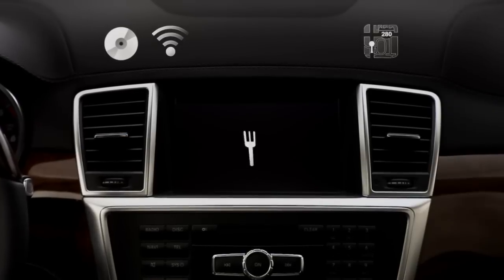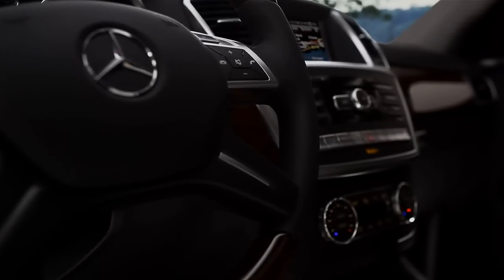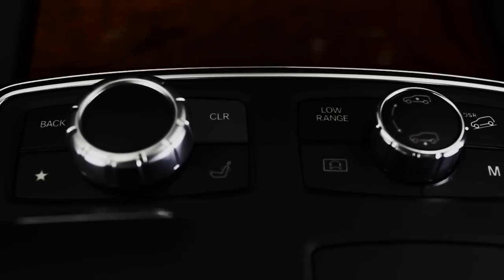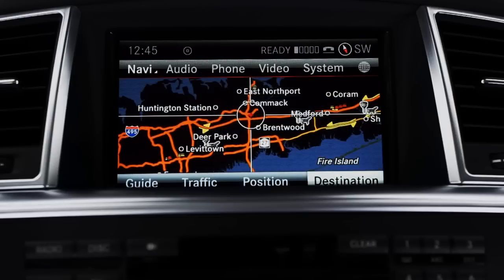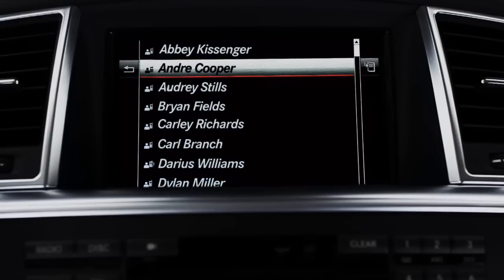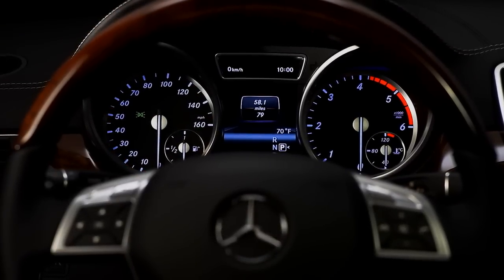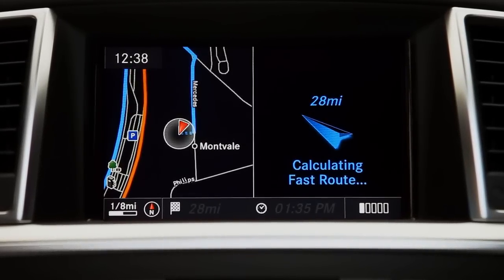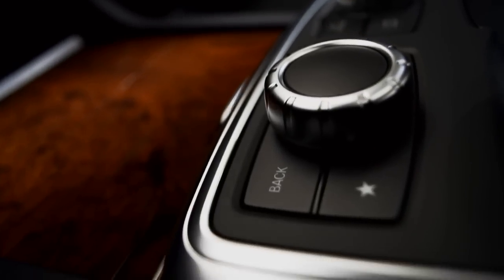COMAND Data System Features -- Mercedes-Benz In-Vehicle Technology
Mercedes-Benz COMAND Online is an integrated cockpit management and data system. Its intuitive controls and displays let you access your vehicle's features effortlessly while remaining focused on the road. Balancing your needs for navigation, communication, and entertainment, COMAND features work in concert to ensure the most seamless driving experience possible.